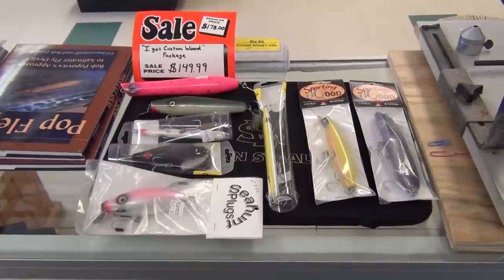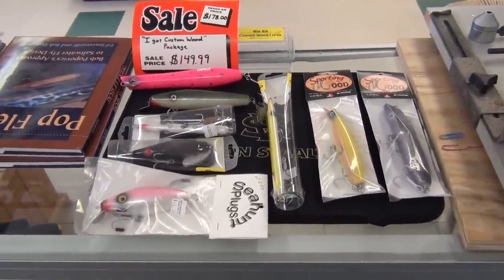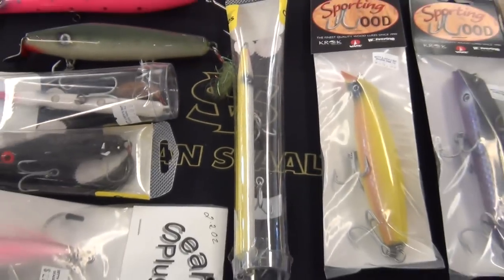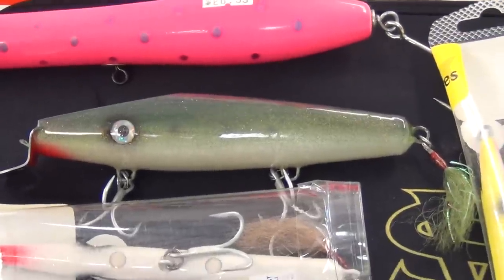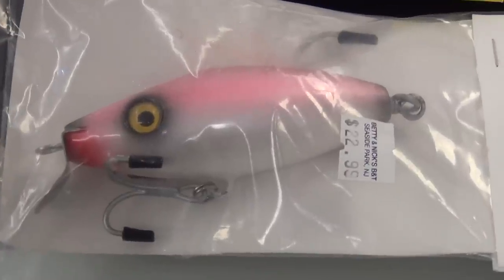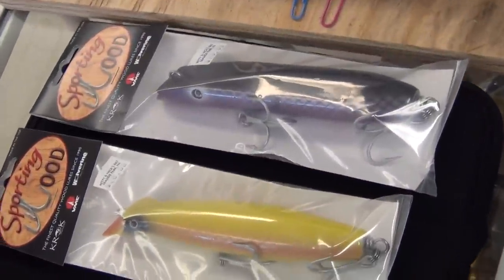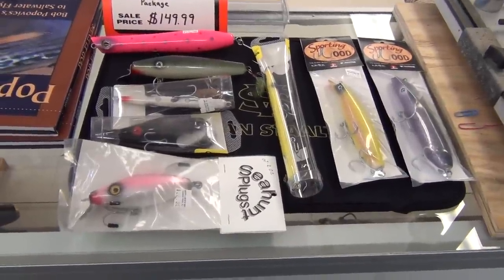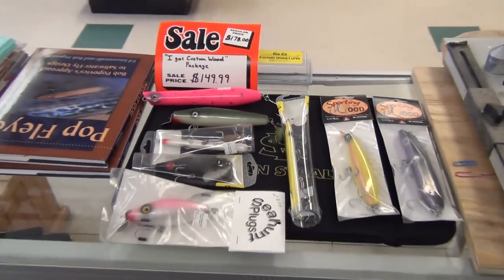I Got Custom Wood Holiday Package by Betty & Nicks